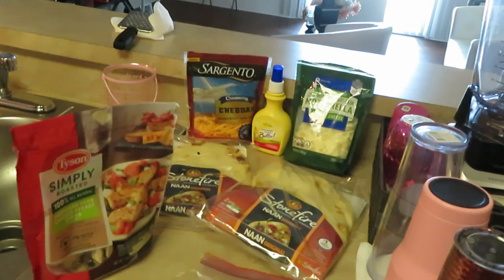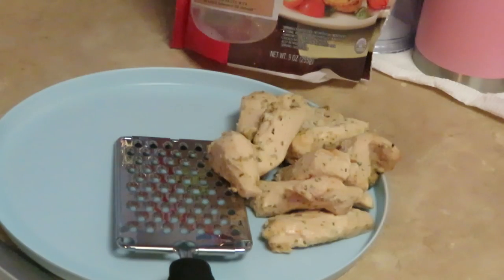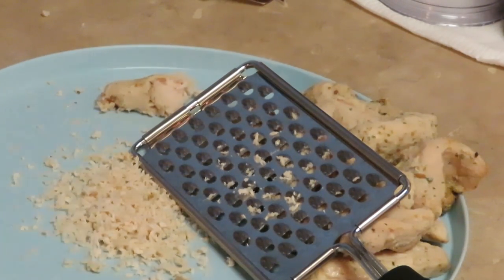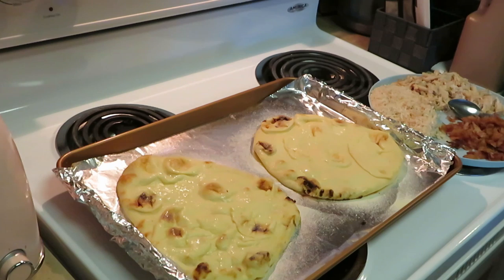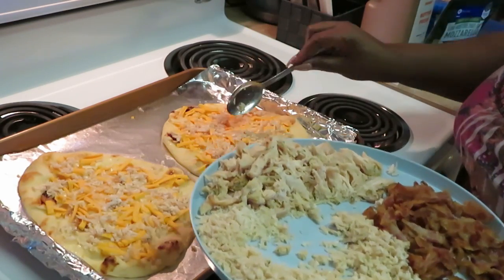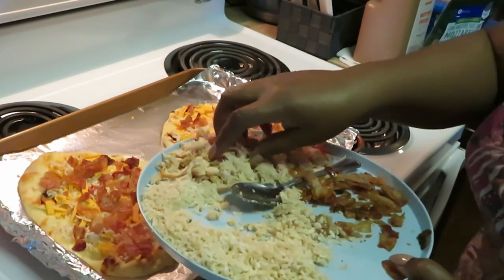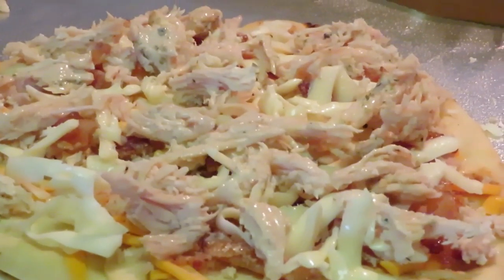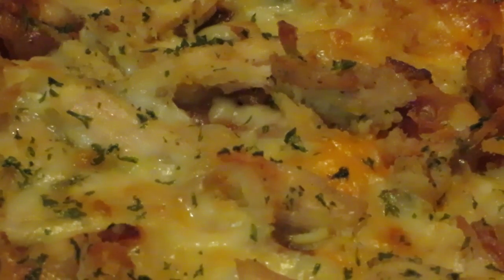Baked Flatbread Chicken N Bacon | Arickamisha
This is a quick dinner or lunch idea for the family. It's also fun to make you can use anything to top these flatbread.